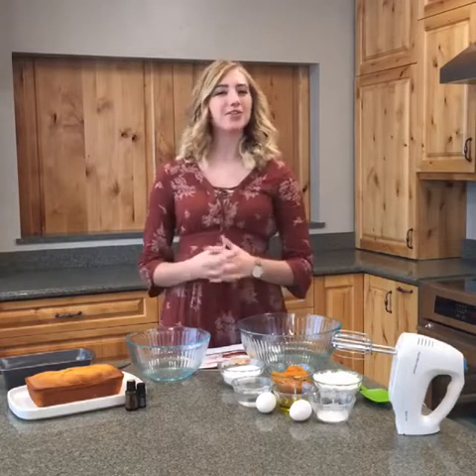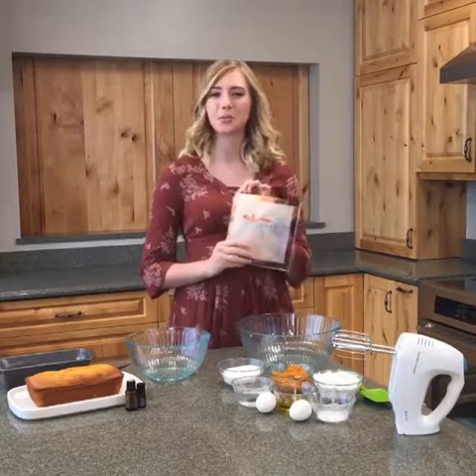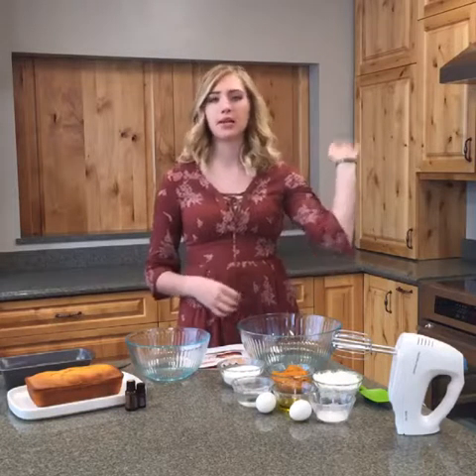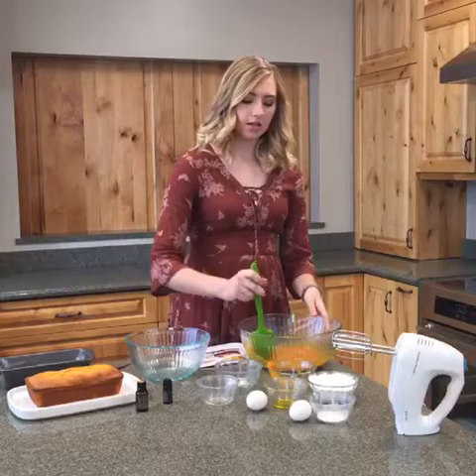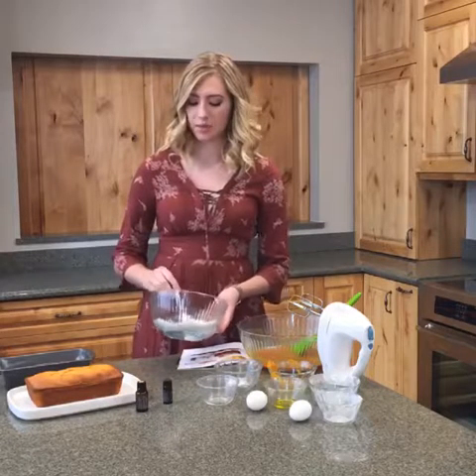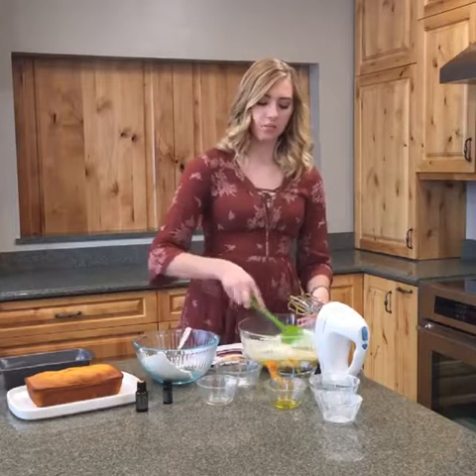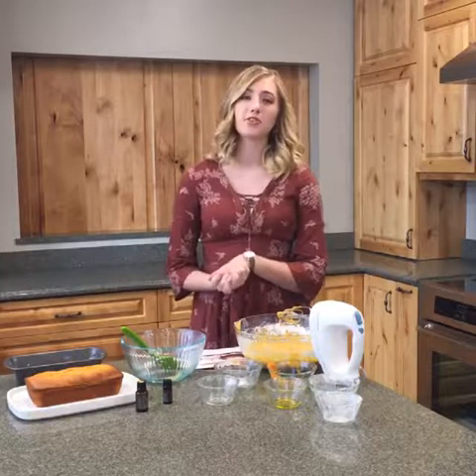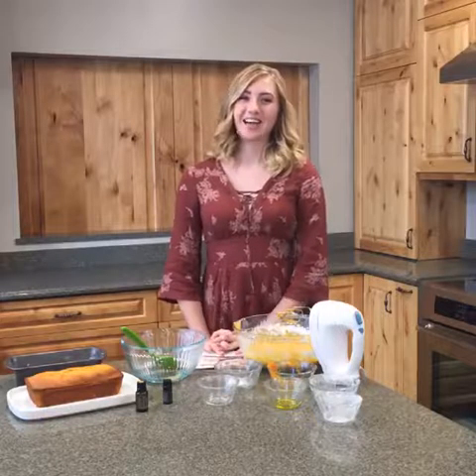DIY Tuesday: Pumpkin Spice Bread deliciousness (Oct 18, 2016)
This is a yummy recipe for Pumpkin Spice Bread WITH essential oils.  Delish!